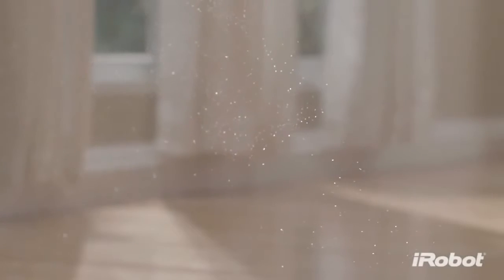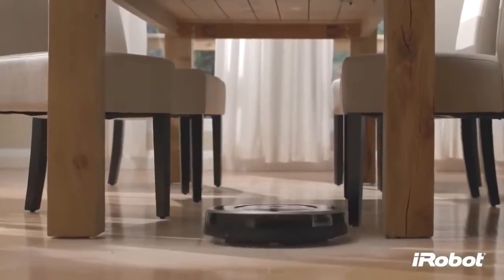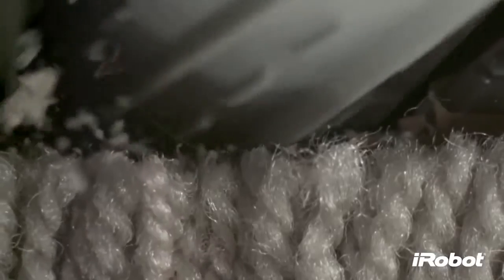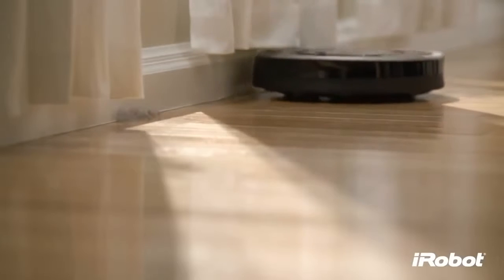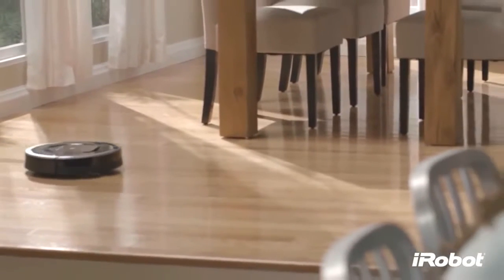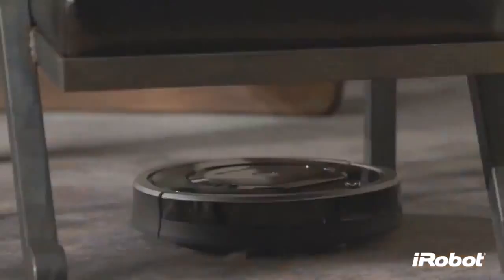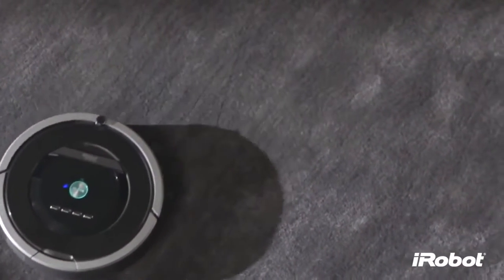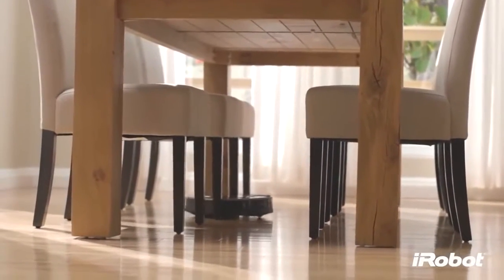iRobot Roomba 870 und 880 Staubsaugroboter